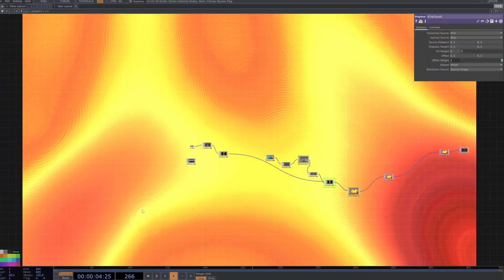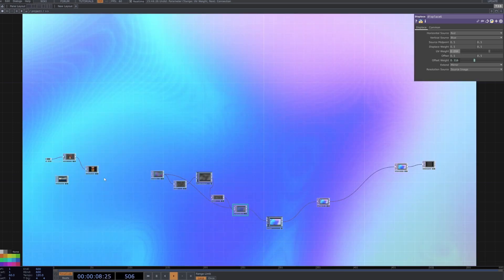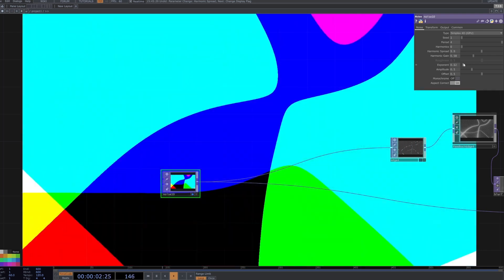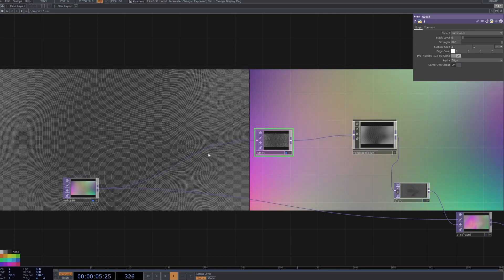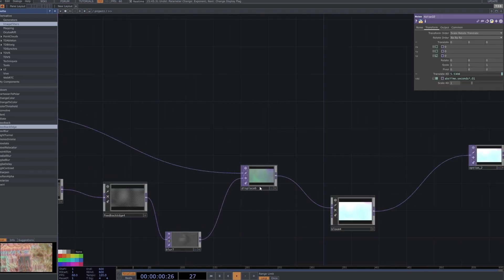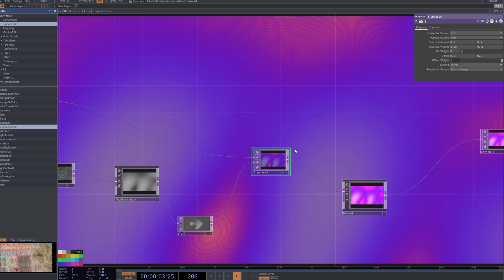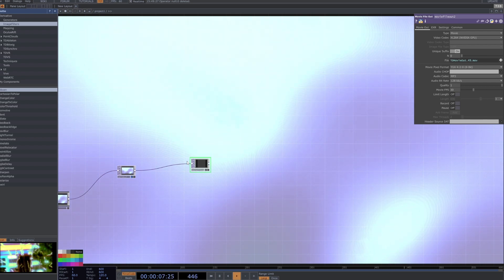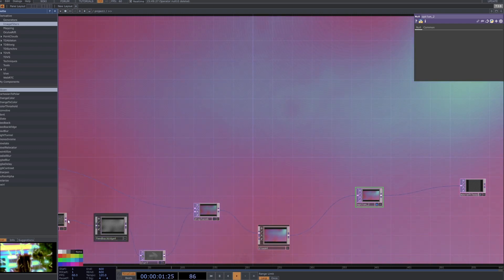TEXTURAL WAVES TOUCHDESIGNER - EASY TUTORIAL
Hey guys today we're making this super simple beautfiul texture in TouchDesigner.